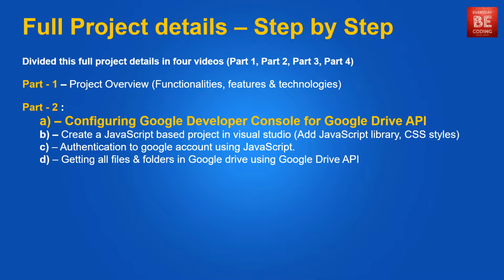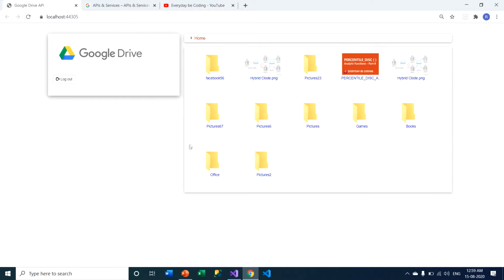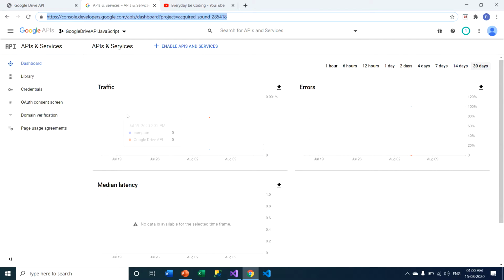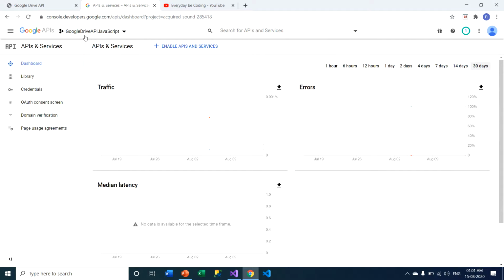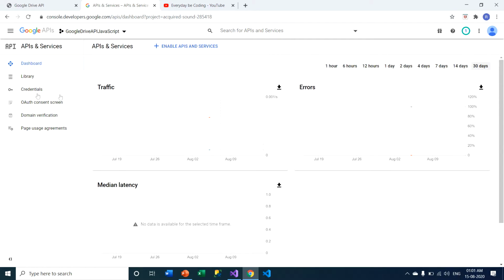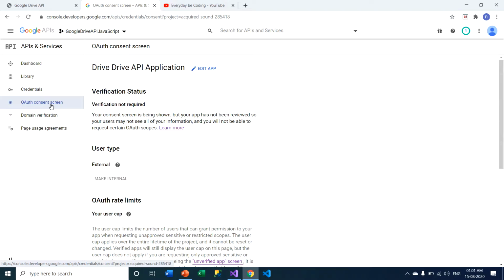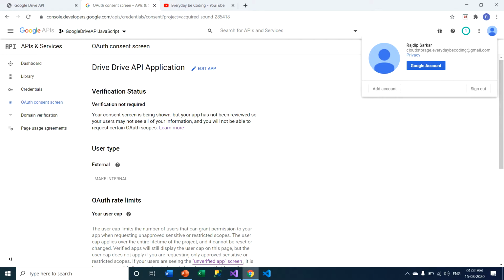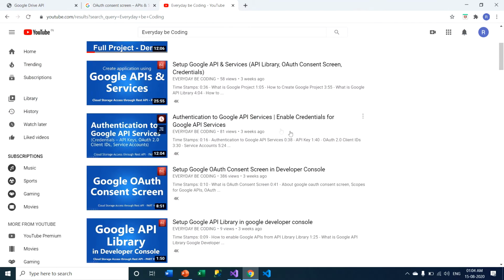Setup Google Developer Console for Google Drive API Applications using JavaScript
Time Stamps:
0:11       - Contents or Learning items
0:37       - Google Drive API Project Interface or User Panel Overview
1:32       - Setup or Configure Google Developer Console
1:40       - Google Project - Create Google Project
2:12       - Google API Library - Enable Google Drive API
2:38       - OAuth Consent Screen - Setup Scope, Permission in Google Drive
3:49       - OAuth 2.0 Client Credentials - for Access Google Drive API
4:44       - Add Authorized Application URL

Setup or Configuring Google Developer Console
1) Create Google Project.
2) Create OAuth 2.0 Client Credential.
3) Enable Google Drive API.
4) Set up OAuth Consent Screen